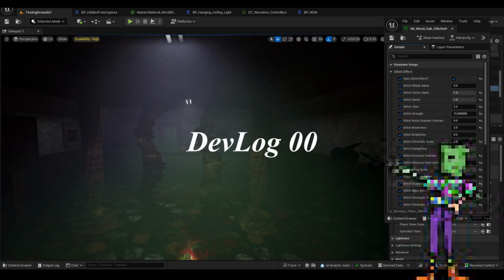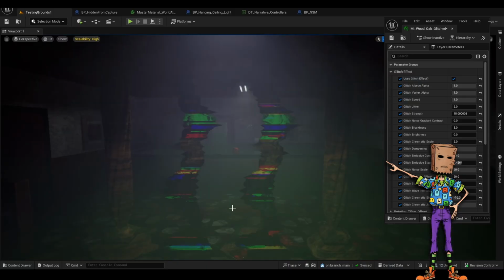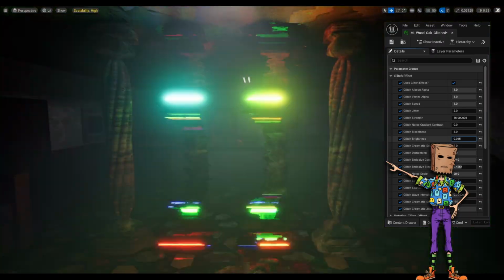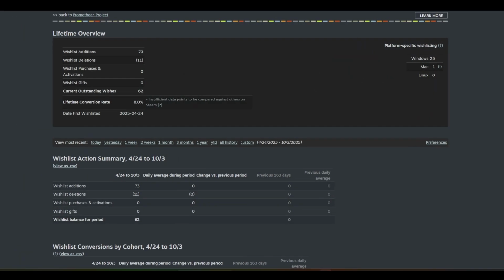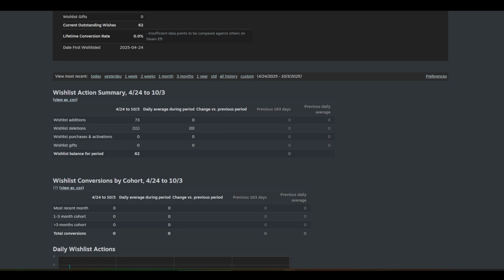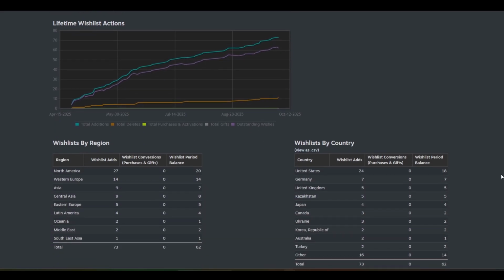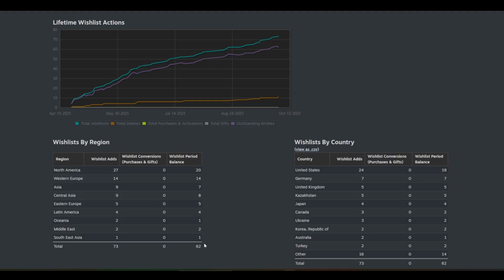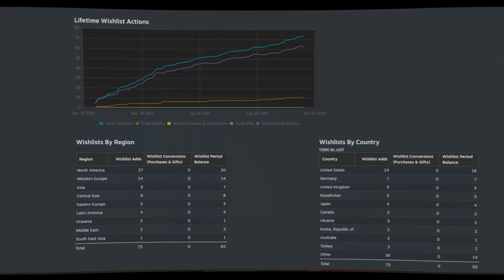I'm Making a Dual-Perspective Horror Game Where You Fight the Narrator | 00 Devlog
WARNING: Contains flashing lights & visual effects that may not be suitable for those with photosensitivity.

The secret government base where your older brother worked on The Promethean Project vanished in the late '80s. Your only clue was the name of the project he was working on. You’ve finally traced the whispers to its doorstep. Inside, you are not an intruder. You are a guest. And the show is about to begin.

However, you're not the only one watching. Your default view the aging third-person security feed on a CRT monitor. This feed is also being watched by your greatest enemy, the antagonistic narrator. But you can fight back.

Wrestle control and dive into the magnetic tape itself, snapping the world from a distorted CCTV feed into a crisp, first-person VHS perspective. This control is a fleeting, violent struggle; linger too long, and your narrator will rip your perspective back out, leaving you disoriented.

Your one ally is a strange camera you found. I relic left by Dr. Evelyn Chen, the facility's lost head of trans-dimensional research. Through its unique lens, you can perceive another plane of existence. Not directly part of this dimension, it is able to reveal secrets or make the narrator's illusions glitch out of existence entirely.

Fight for control of the perspective, see through your character's own eyes, and uncover the truth before the monster—or your observer—claims you.

// FEATURES //
- Perspective-Shifting Horror: Switch between 3rd-person CCTV and 1st-person VHS in a battle for control.
- A Story That Fights Back: A dynamic narrator reacts to your choices, weaving a unique story every time.
- Sound-Based Stealth: Evade a terrifying, nearly-blind creature that hunts by sound. Every noise matters.
- "Character as UI": No HUDs. Your character's reactions and the narrator's voice are your guides.
- Reality-Bending Investigation: Use a special camera to uncover clues hidden on another dimensional plane.
- Branching, Looping Narrative: The antagonist resets the world in loops, creating new pathways from your choices.

// CHAPTERS //
0:00 The Glitch
1:27 What Is This Game?
3:00 The Promethean's AI
4:36 The Narrative State Machine
5:35 Control Rig = UI
7:30 How I Got Here
9:57 The Steam Page Experiment
11:23 The Grind & Giving Back
12:27 Planned Tutorials
13:58 In Closing
14:38 Gameplay

// HELP CHOOSE THE NEXT DEVLOG //
Want to help decide what's next? Join the official Discord to vote in polls for future topics! I still need to cover the game's unique visual style—a custom post-processing pipeline that creates the retro 1991 VHS aesthetic—and other deep dives include:

- The Visuals: Post-processing and retro shaders.
- The Narrative State Machine & The Antagonist.
- The Movement System: Reimagining the tank controller.
- The Character Rig: Procedural animation and IK.

// FOLLOW THE PROJECT AND SUPPORT THE COMMUNITY //
- Join the investigation: This project is in active development. To follow the journey and get a behind-the-scenes look, join the new official Discord

// A WORD FROM THE CREATOR //
As a developer with aphantasia (an inability to create mental images), I can't "see" the game in my head. My design process is built on "first principles"—focusing on how robust, interconnected systems create emergent gameplay. I started this project at age 40 to teach myself modern game design from the ground up after spending my teens building games in C++. I used to dream of having the power of Unreal at my fingertips. Today, every hour spent after my day job is driven by a simple philosophy: designing the game is the game.